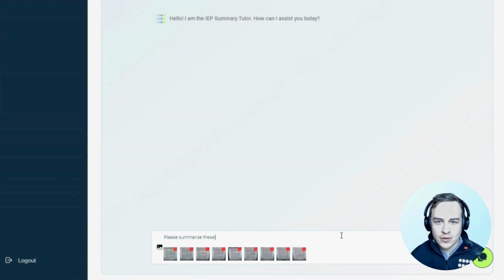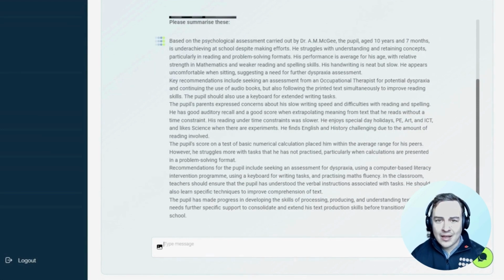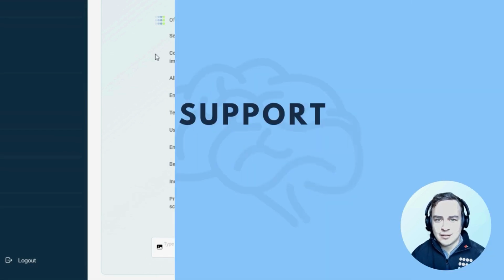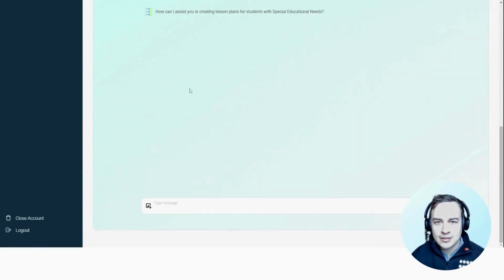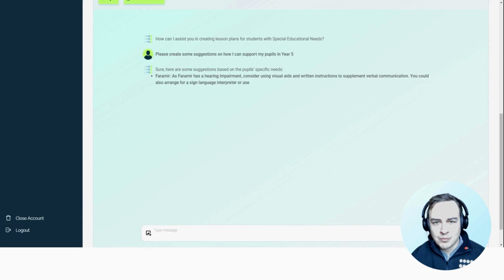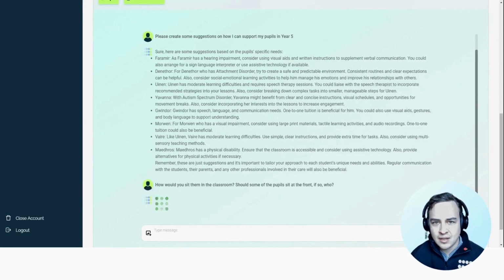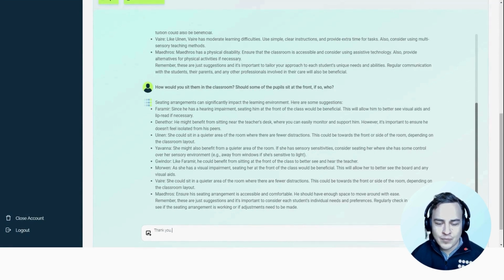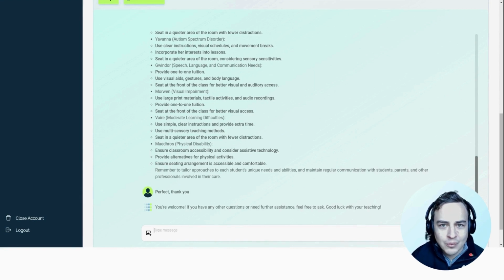AI for SEND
Taken from a presentation made by Alex on how AI can be used to support SENDCOs with admin.